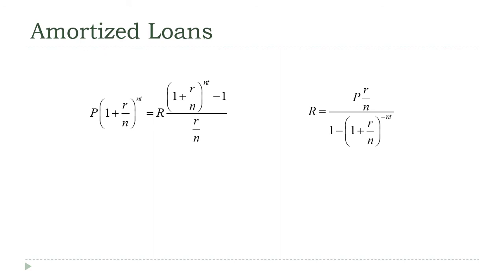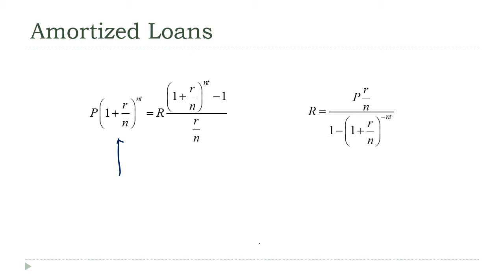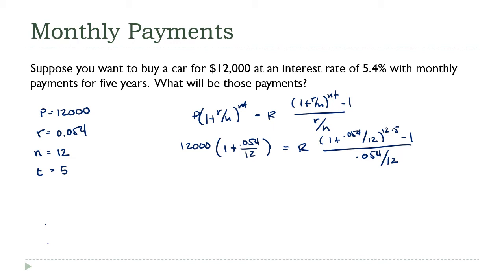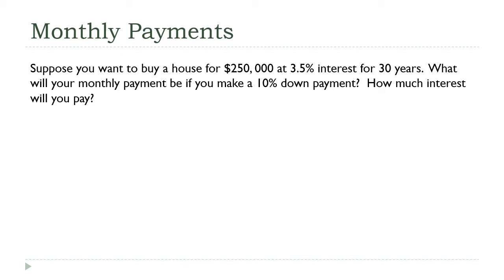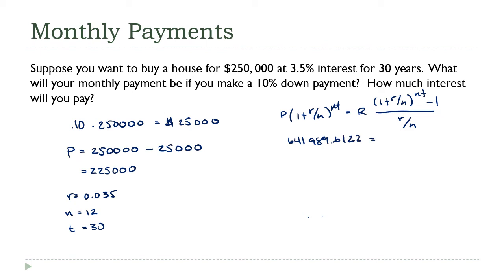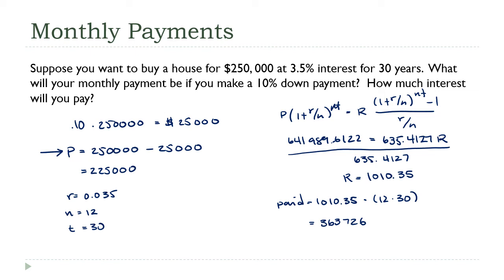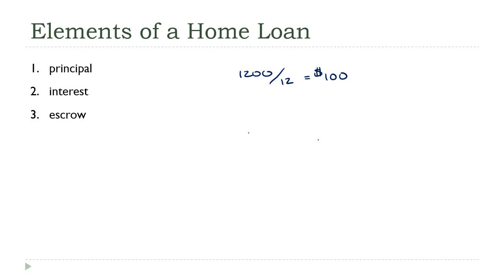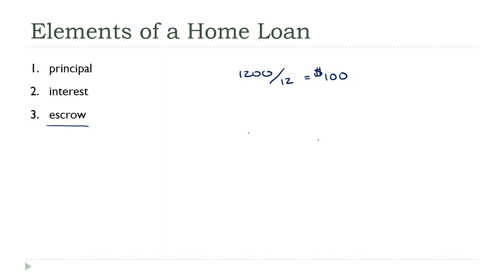Amortized Loan Payments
Amortized loans are loans with a (usually) fixed interest rate and a fixed principle amount like car and home loans.  In this lecture, we're going to talk about how the monthly payment on these types of loans is calculated.